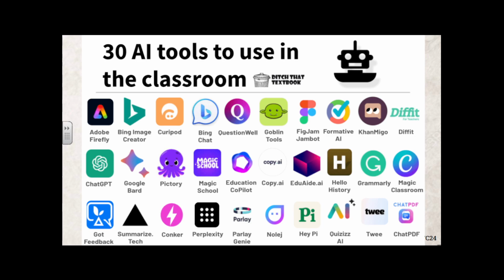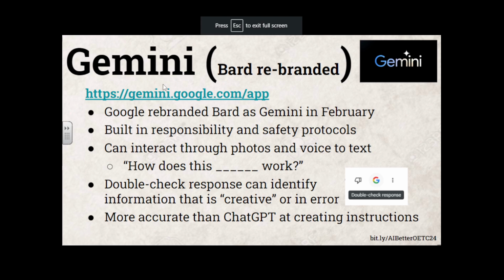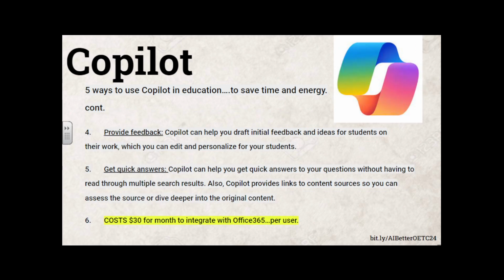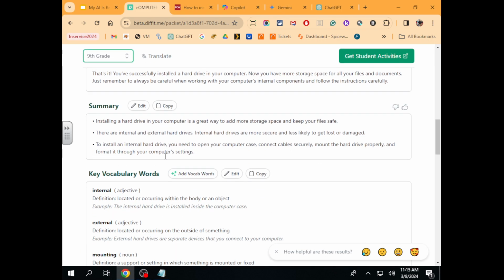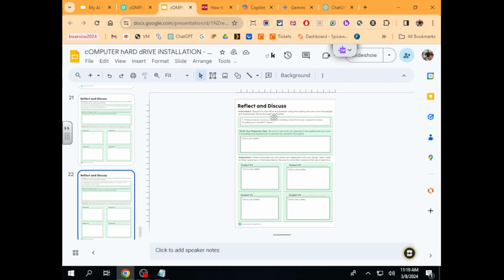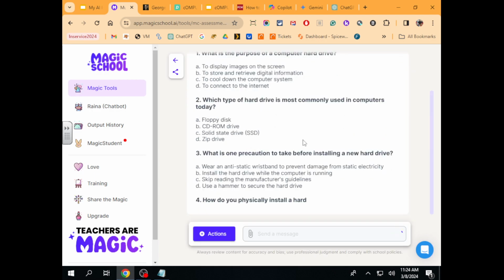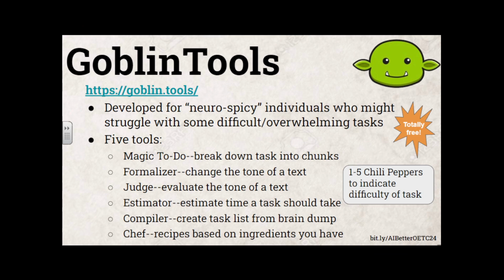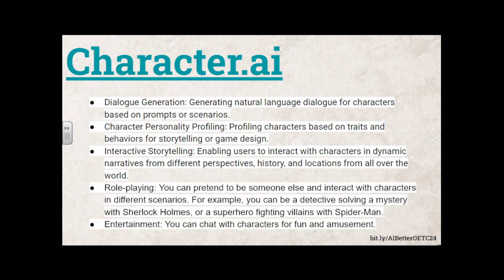A tour of new AIs from OETC 24